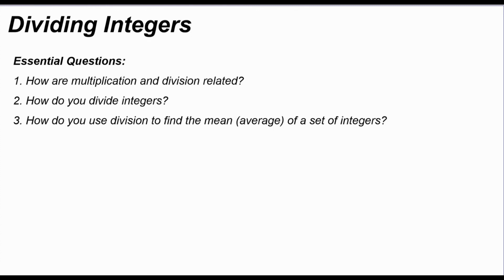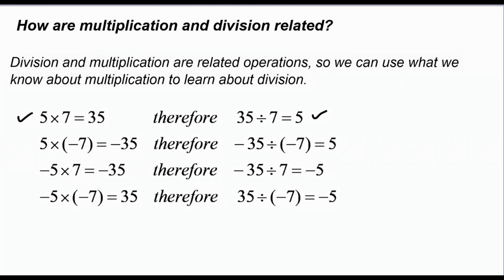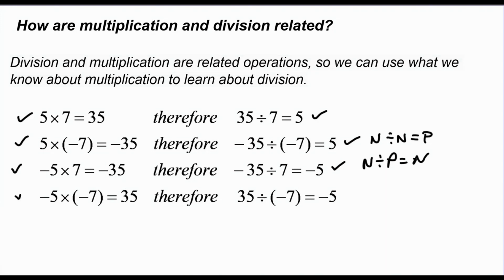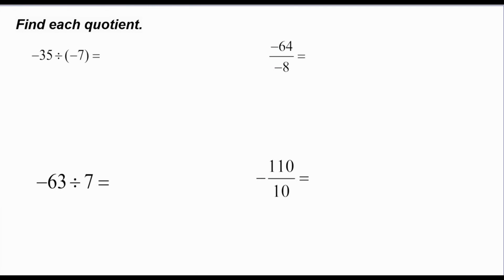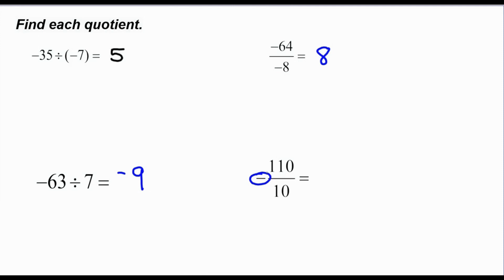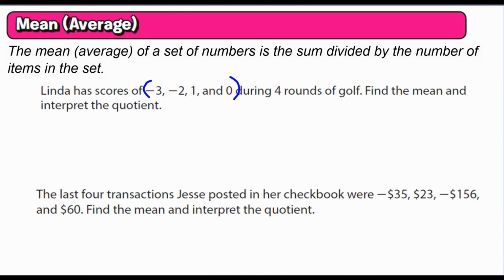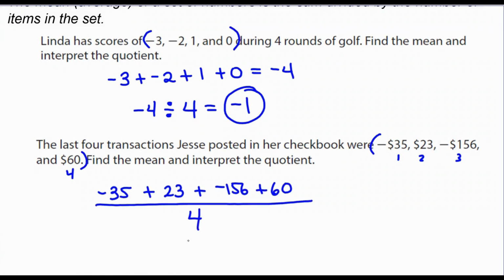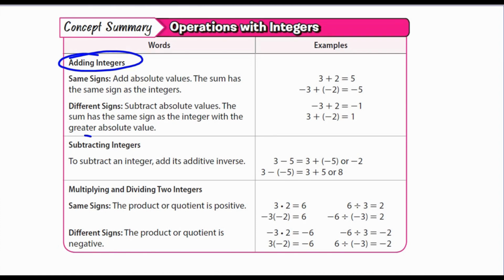Dividing Integers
NS4-6 How do you divide integers? This video explains!